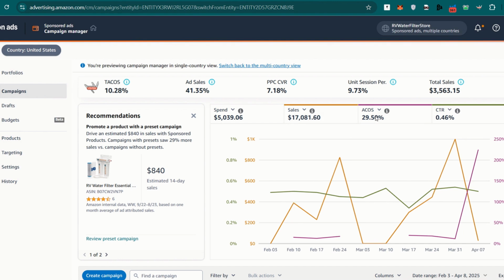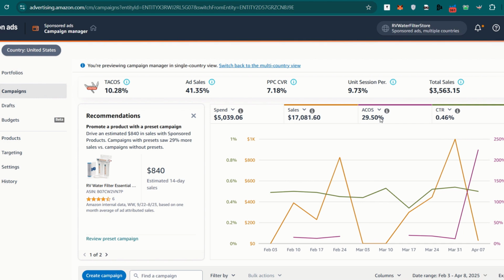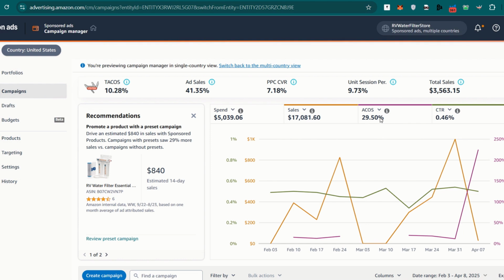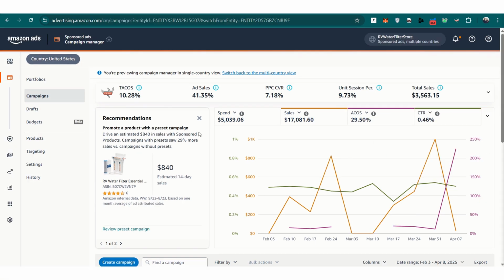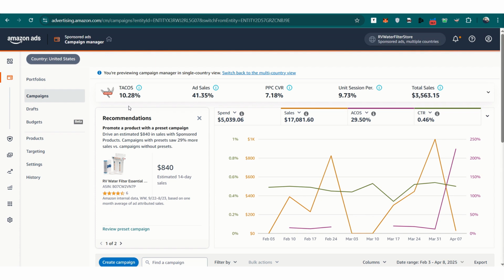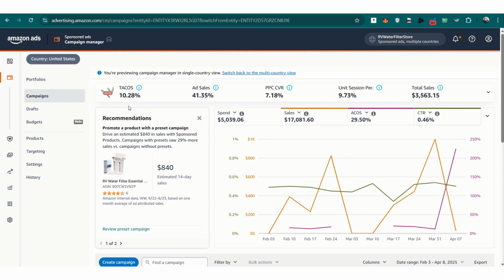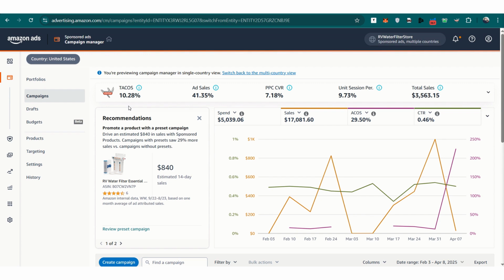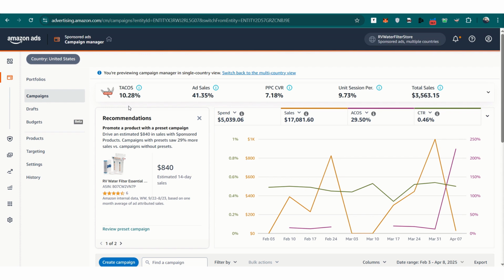ACOS vs TACOS Explained 🔍 What Every Amazon Seller Needs to Know| learn from 417k Seller Reviews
ACOS vs TACOS Explained 🔍 What Every Amazon Seller Needs to Know!

If you're running ads on Amazon, you’ve probably heard the terms ACOS and TACOS—but do you really know the difference, and more importantly, how to use them to make smarter decisions? 📊

In this video, I break down:
✅ What ACOS (Advertising Cost of Sales) really measures
✅ What TACOS (Total Advertising Cost of Sales) tells you about overall performance
📉 Why focusing only on ACOS can mislead your strategy
📈 How to use both metrics to optimize ad spend and grow profitability
💡 Real-world examples of how smart sellers balance ACOS and TACOS for scale

Whether you’re just getting started or scaling to 7-figures, understanding this comparison is crucial to long-term success on Amazon.

🎥 Watch now and learn how to read your numbers like a pro!